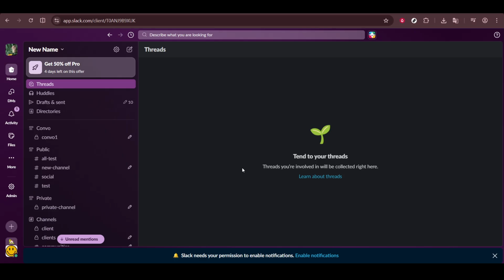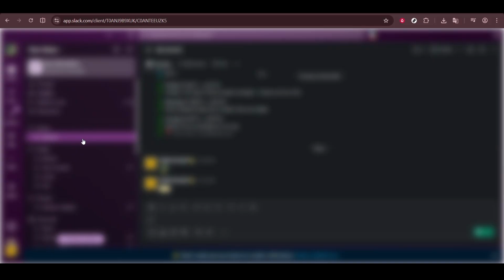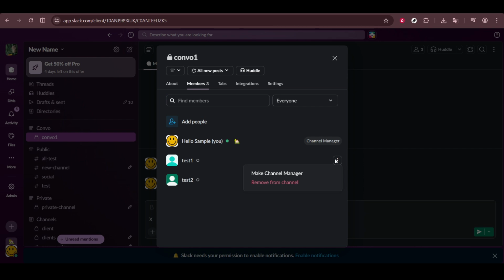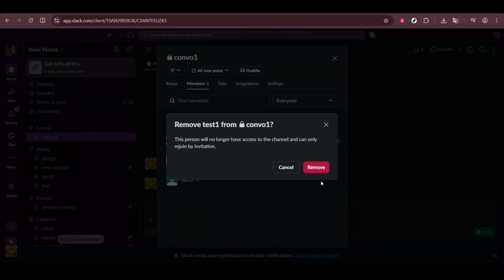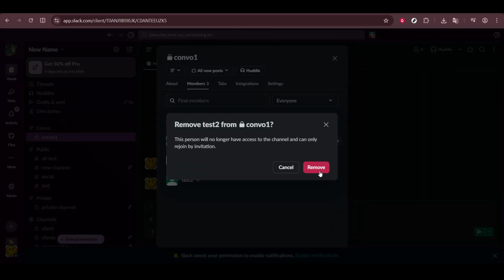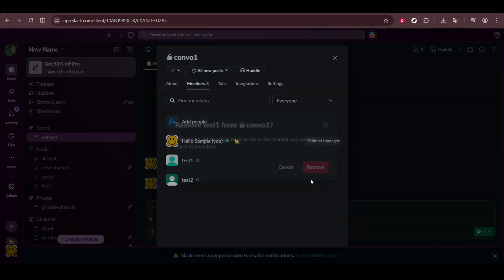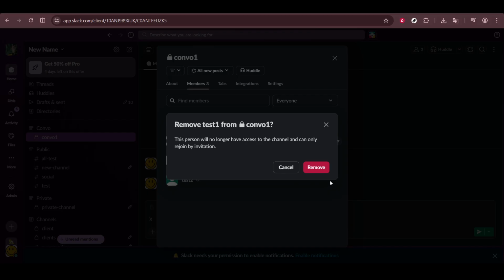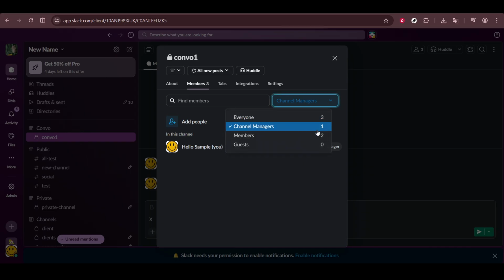How To Remove User From Channel In Slack [EASY GUIDE]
How To Remove User From Channel In Slack